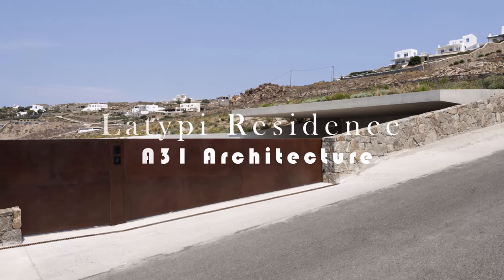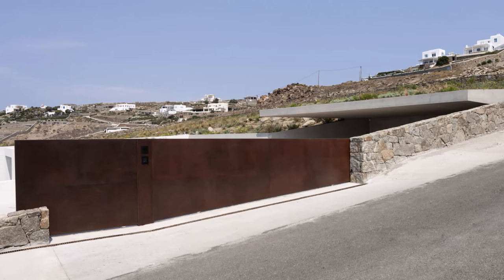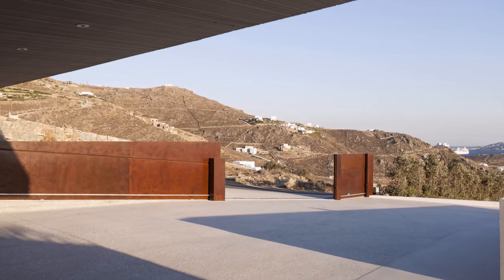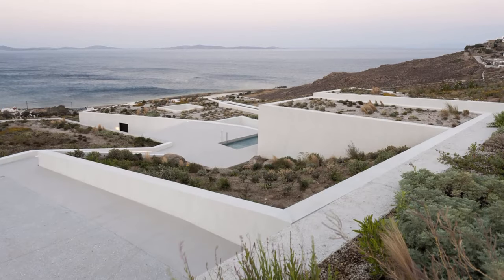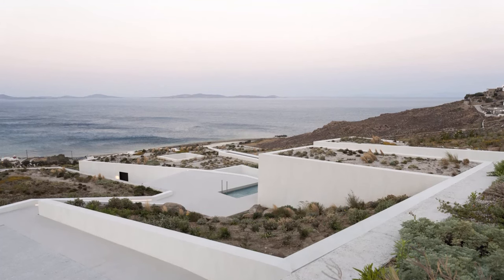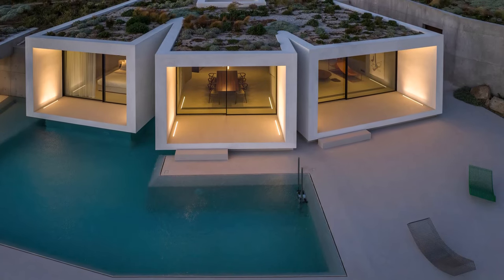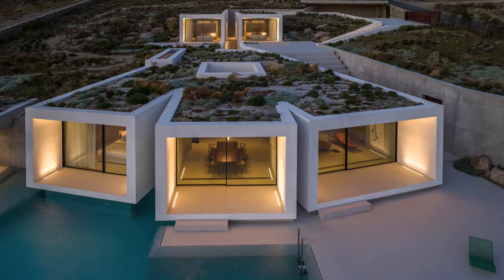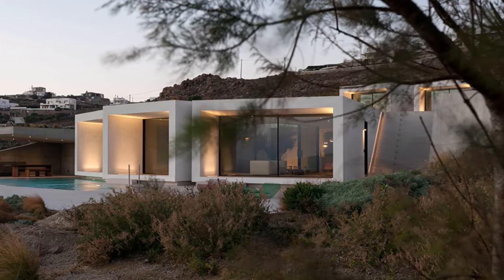The design of the house is designed to be partially sunk into the ground on sloping land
In a plot with a significant slope and south orientation, located in Choulakia, Mykonos, and overlooking Delos and Rineia islands, we decided to create a new, partly subterranean residence on two floors.

The above-ground part of the residence amounts to 120m2, while the subterranean part is approximately 130m2. From the very beginning, the building was perceived as an element of a greater project which included all 4000 m2 of the plot. The aim was to weave both the hardscape and soft scape of the building into the natural Mykonian landscape. As a result, the entity that was created is not visible from the street.

The Latypi project converses with the archetypical architectural legacy as well as the Cycladic terrain, situating itself as a contemporary intervention within the landscape. The concept has been inspired by the local sculptural tradition, which has produced timeless artworks throughout the centuries.

The intention to have the outdoor space emerges as the focal point of the building complex (an age-old Greek practice) is instantly legible.  At level +0.00 (64m above sea level) all the spaces are developed around an atrium. In the center, an unyielding olive tree with roots deep in the Mediterranean landscape functions as an element of memory.

This section of the building comprises the main living areas: living room, kitchen, and dining room, as well as two sleeping areas, one with direct access to the courtyard and swimming pool, and a second one, the natural lighting of which is achieved through a well of light.

On the same level, an outdoor amphitheater of approximately 60 seats is facing the sacred island of Delos. At level +4.00 (68m above sea level) the second section of the residence is developed, almost exclusively underground, and consists of two bedrooms and ensuite bathrooms. This section is connected to the main building via a 2.00m wide, open-air promenade.

It is sheltered by a planted roof and has a southern orientation overlooking the Aegean Sea. The outdoor parking spaces are also covered with a planted roof so that the presence of cars is not detectable from above.

The landscape design is based on the existing natural terrain, borrowing from its elements, and reinterpreting the variety, textures, and colors of native plants to create a new palette. The goal is the least possible alteration of the natural landscape in combination with the reassimilation of the local vegetation in the intervention areas. The proposed xeromorphic plantings are resistant to similar soil and climatic conditions and have overall low irrigation and maintenance requirements.

Area: 340 m²
Year: 2022
Manufacturers:  Cement Plus, Deve Lime, Lapitec®, OLIVARI, RCN aluminium
Lead Architect: Praxitelis Kondylis
Interior Design: A31 ARCHITECTURE / Praxitelis Kondylis
Lighting Design: HALO Architectural Lighting
Structural Engineer: Konstantine Gregoriades
MEP Consultant: Yiannis Deris
Lead Project Manager: Panagiotis Karras
Project Management Team: Ioanna Siouti
Design Team: Davide Fois, Anna Baltzi
Construction Supervision: Panagiotis Karras, Praxitelis Kondylis, Nikos Pappas
Program / Use / Building Function: Residence
Art Work: Socrates Fatouros
City: Mykonos
Country: Greece